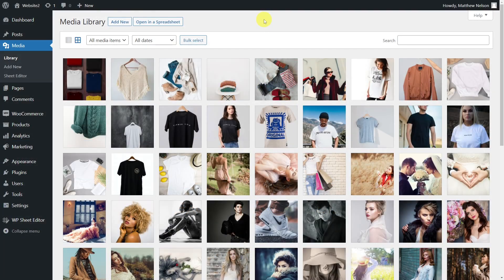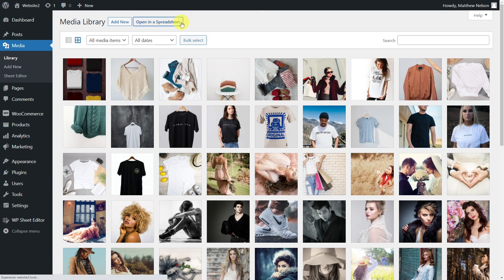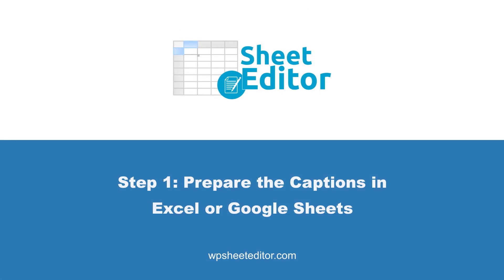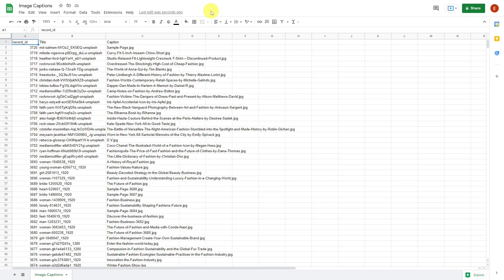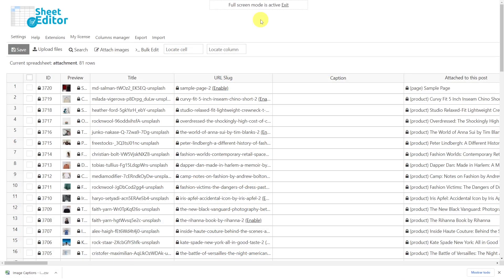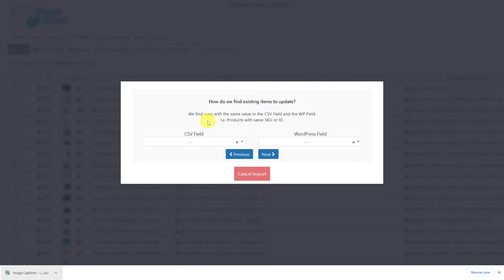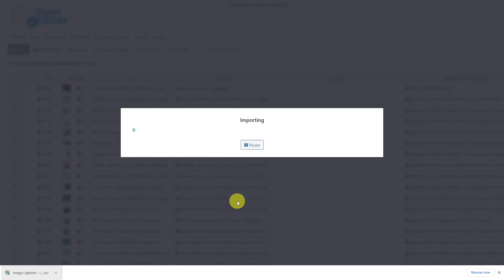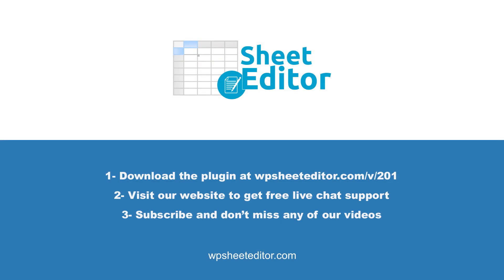WordPress – Import Image Captions from Excel or Google Sheets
In this video, we'll show you how to prepare the image captions in a CSV file and then import it easily using the WP Sheet Editor plugin.

00:45 Step 1: Prepare the captions in Excel or Google Sheets

01:11 Step 2: Import the image captions